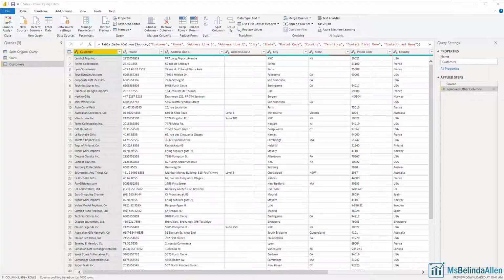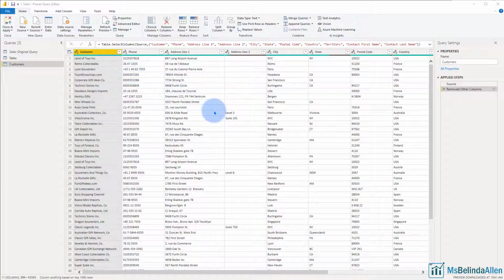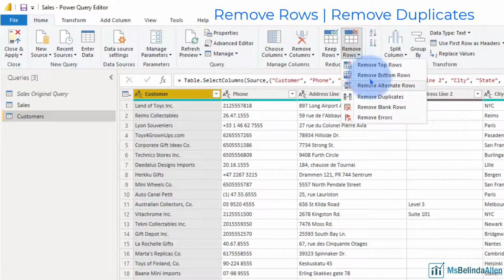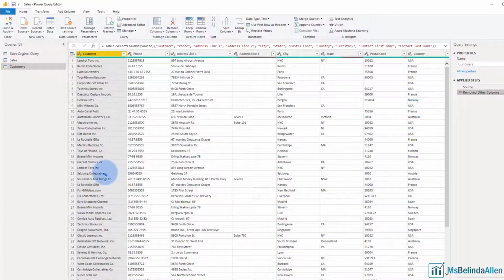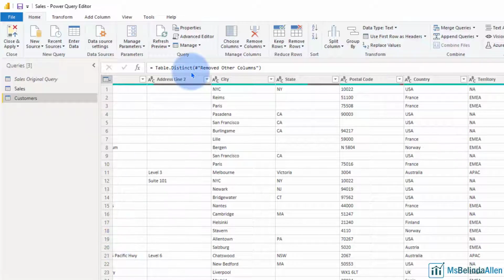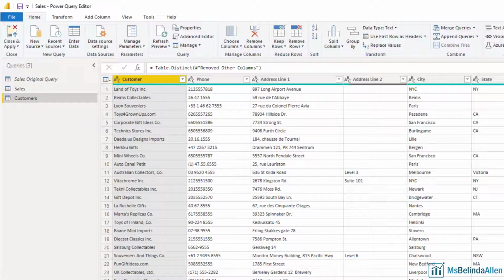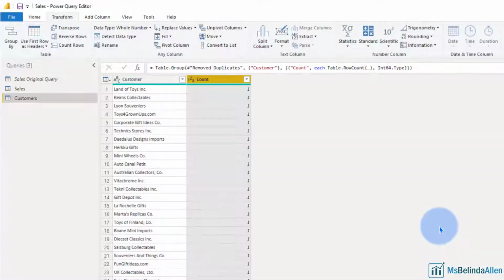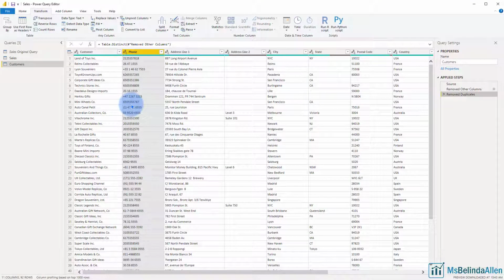Removing Duplicate Records in the Microsoft Power BI Query Editor